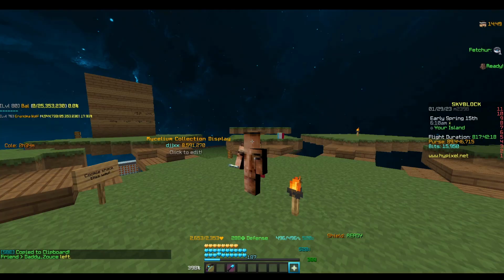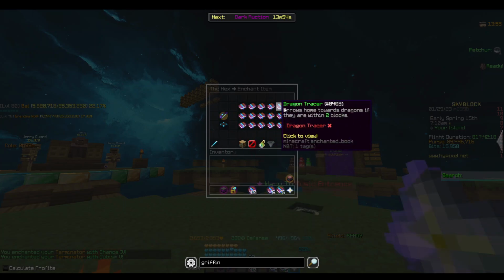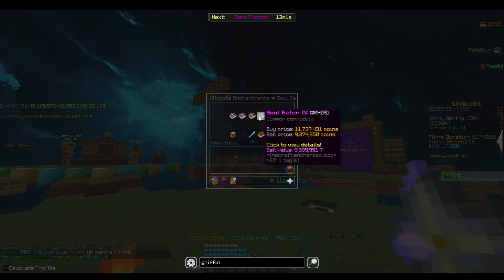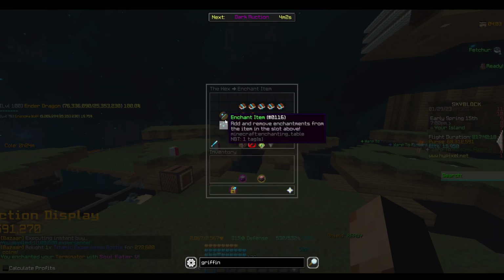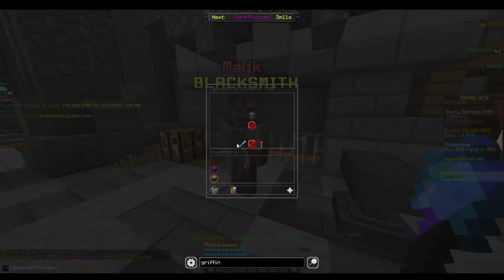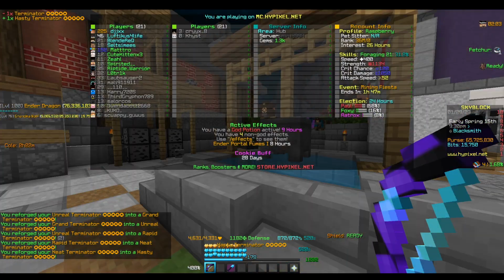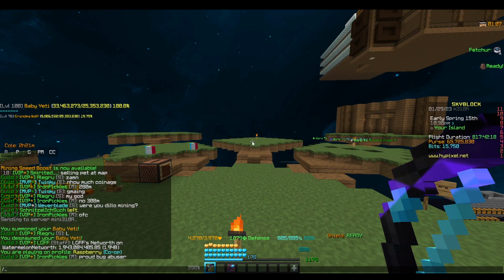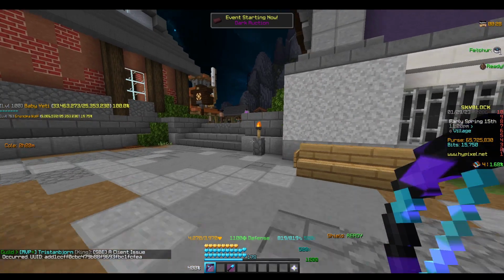Becoming a Terminon in hypixel skyblock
In todays video, I finally crafted the terminator in hypixel skyblock